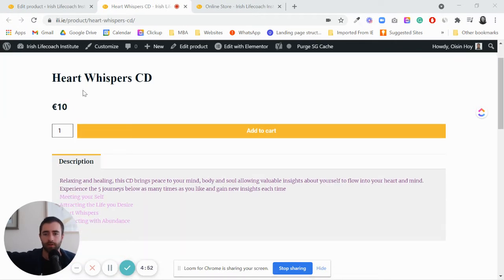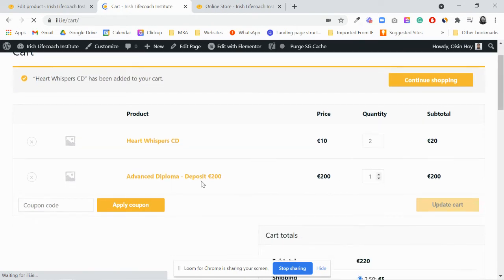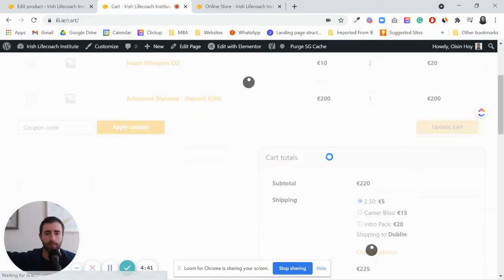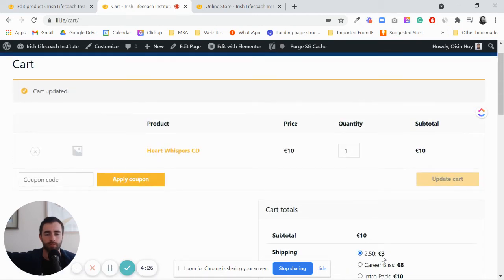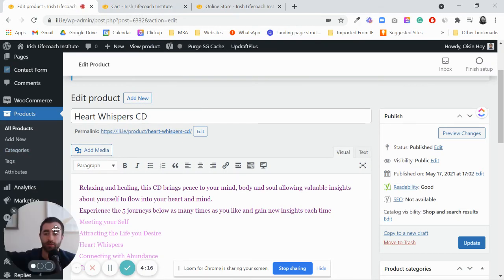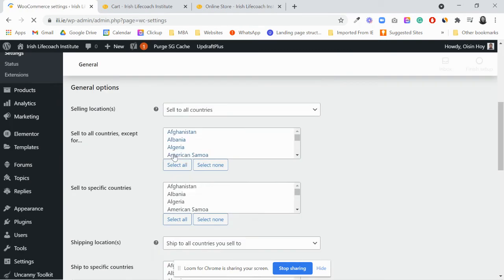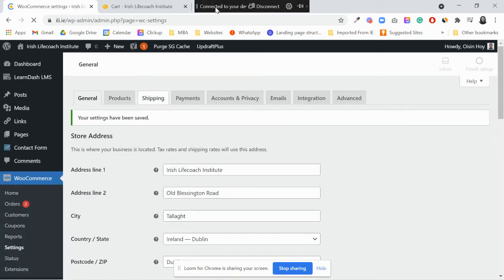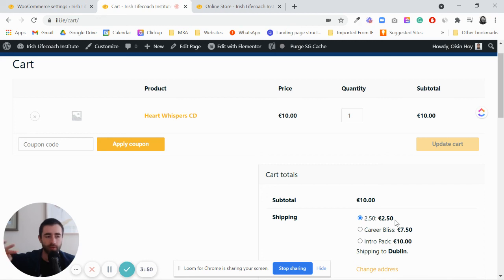How to Show Decimal Places on WooCommerce Quick and Easy 2021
Here's a quick solution on how to add decimal places to your prices on WooCommerce